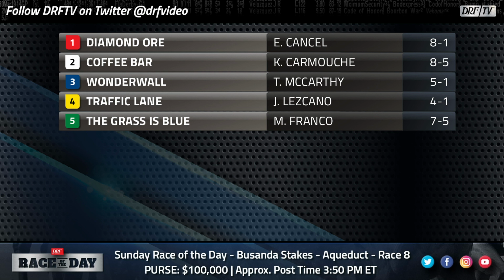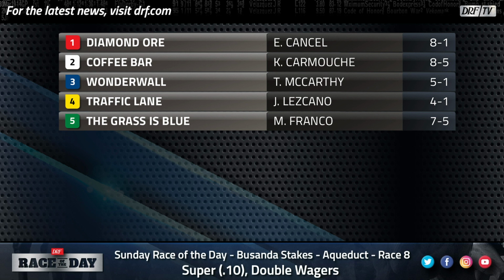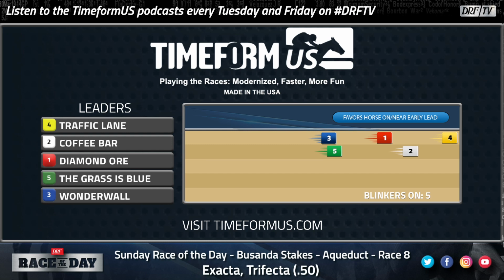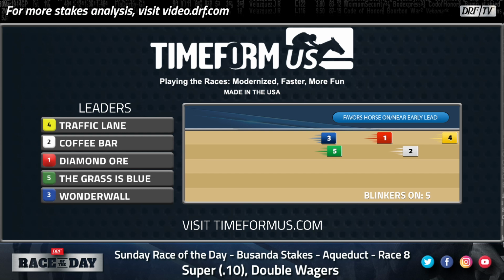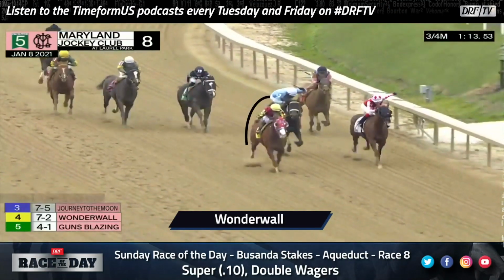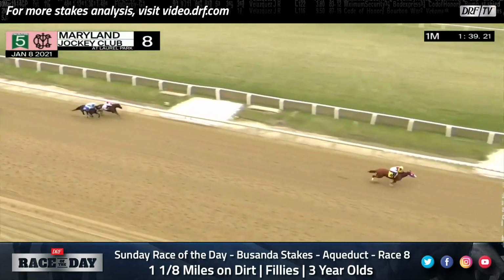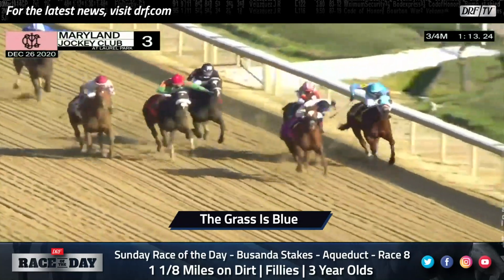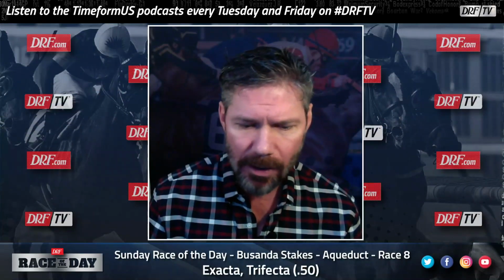DRF Sunday Race of the Day | Busanda Stakes 2021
Sunday's Race of the Day is the Busanda Stakes at Aqueduct. Mike Beer analyzes here on DRFTV